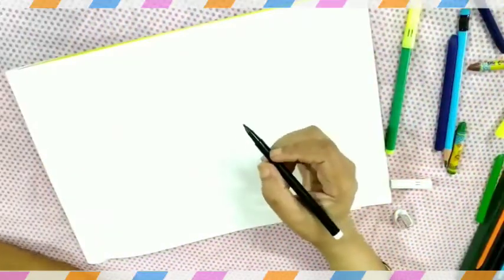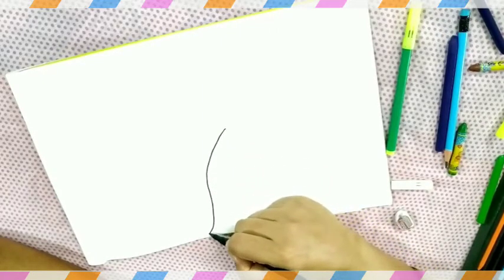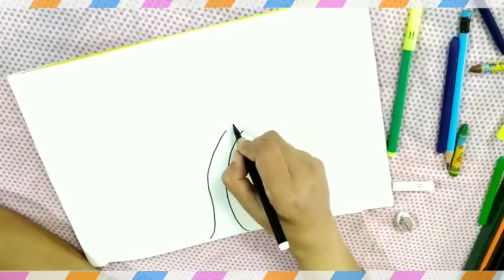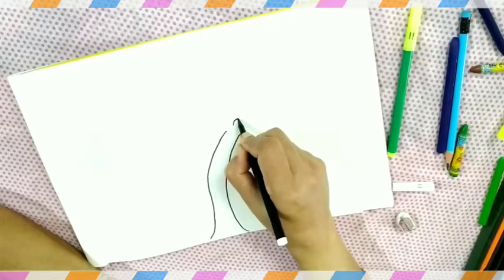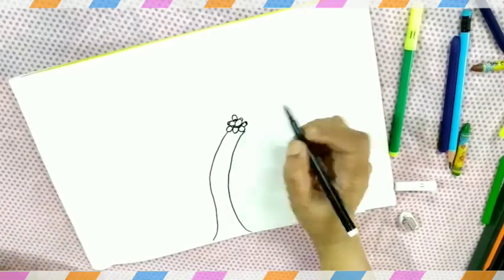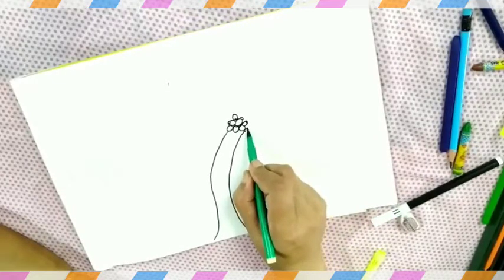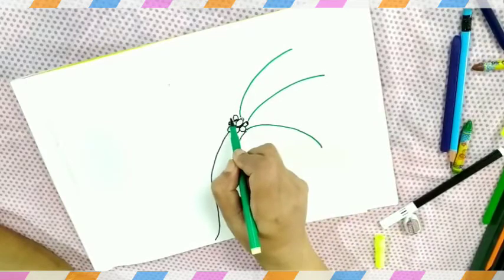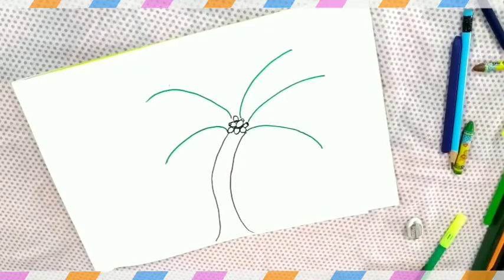Class 1 drawing by Ditimoni Goswami